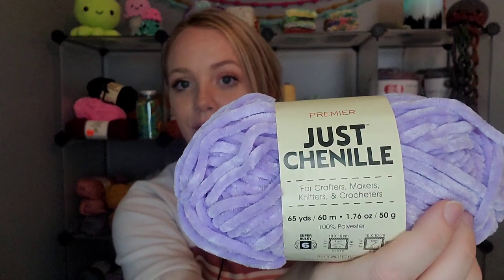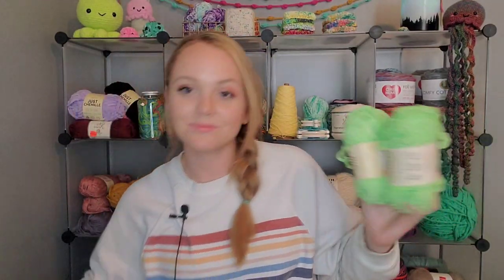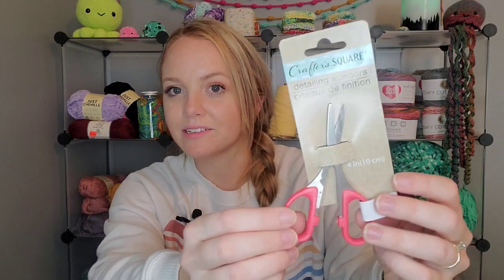Dollar Tree Haul!! 💕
I hope you enjoy this haul from the Dollar Tree! I finally found some yarn I've been looking for along with some other cute items. Have you been to Dollar Store lately?